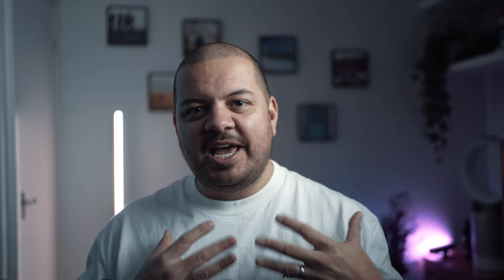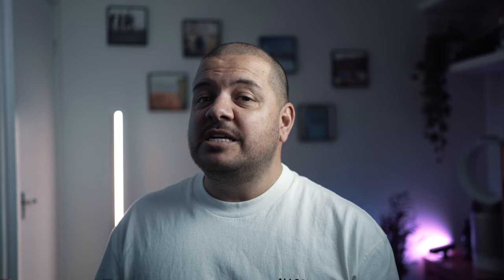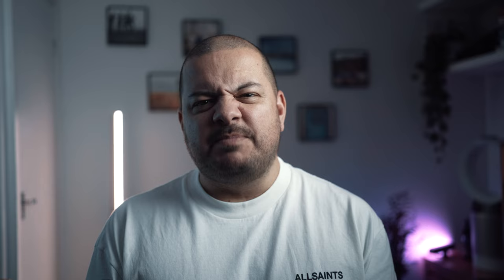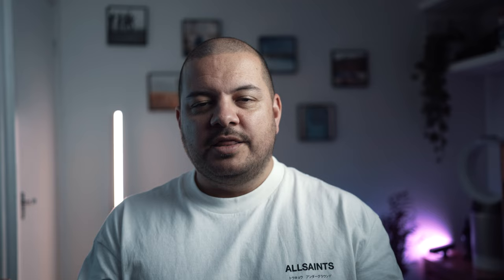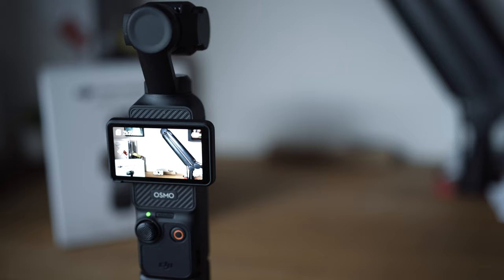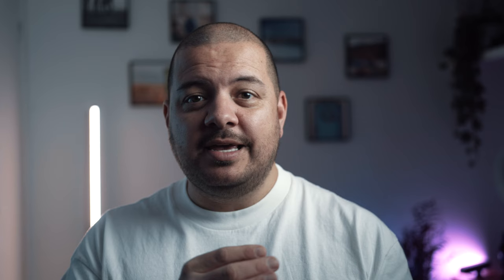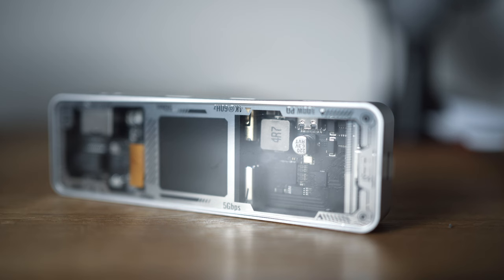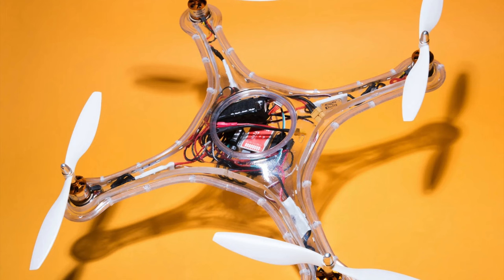The BEST transparent tech in the world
🌟 Discover the latest trend in tech! Join me as I explore the world of transparent technology in my newest video. From the very best see-through keyboards to earbuds and more, get ready to check-out the coolest gadgets with me. 🎮📱💻 Don't miss out on the transparent tech revolution! Watch now and let me know which one is your favorite in the comments below. 😄👍

🛒 *PRODUCT LINKS*

Beats Studio Buds +

DJI Osmo Pocket 3 Creator Combo

Dockcase Smart Hub

DBrand Teardown skin (definitely NOT made by Casetify!)

⌚️TIMESTAMPS

0:00 : Intro
1:29 Keyboard No 1
3:03 Earbuds
5:26 Keyboard No 2
7:16 Wireless Microphone
10:10 Smart USB Dock
11:08 See-Through iPhone Mod
12:38 Conclusion

📨 MONTHLY NEWSLETTER

🖥 SETUP